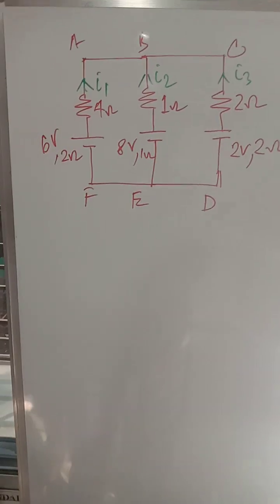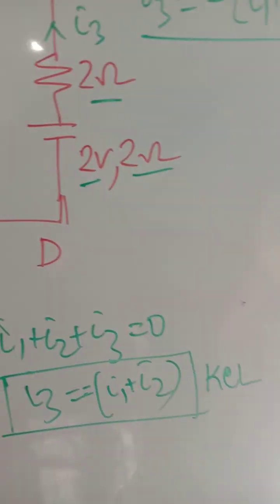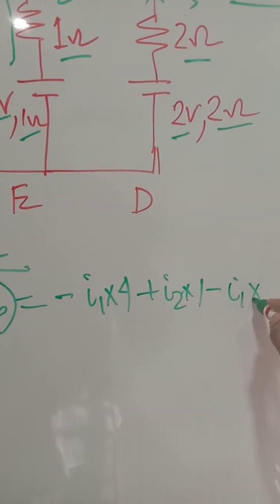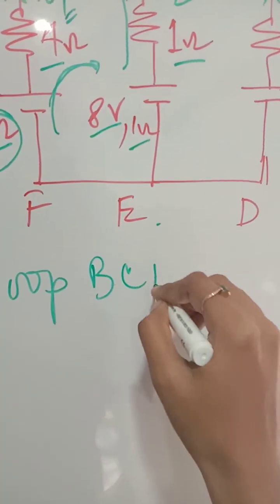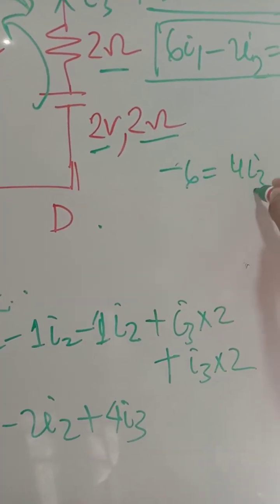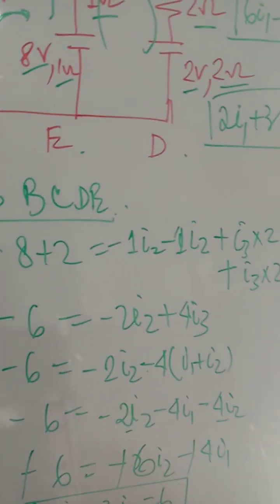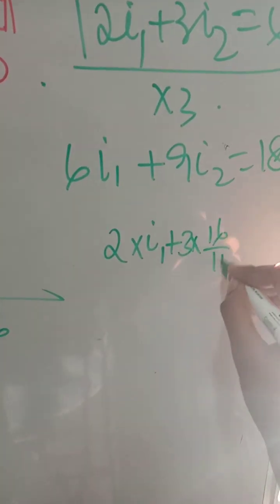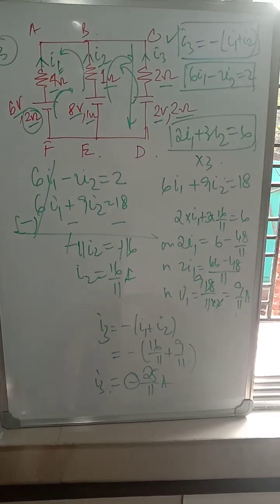isc physics class12physics currentelectricity kirchoffslaw numericals souviksir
How to find the current in circuit using Kirchoff's law